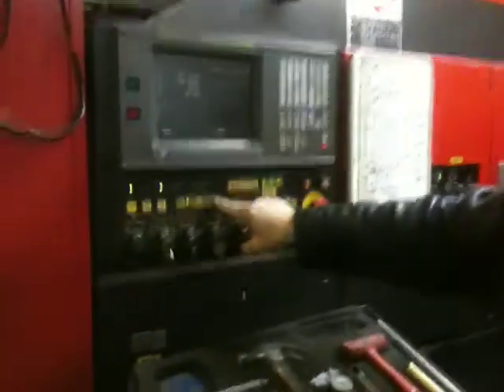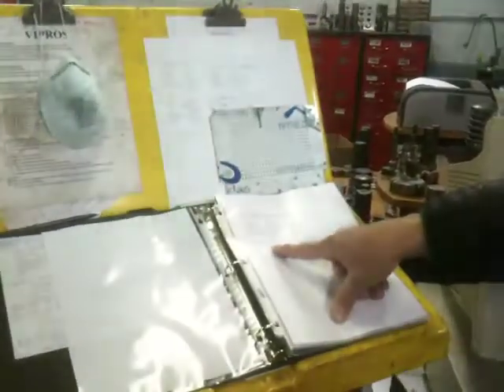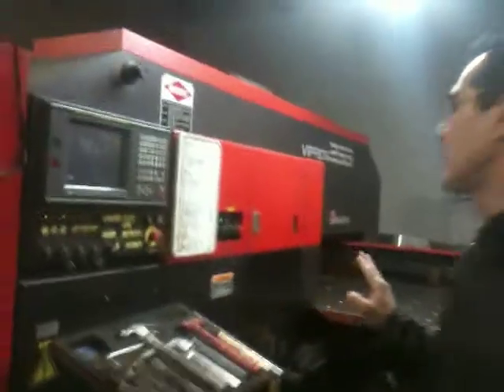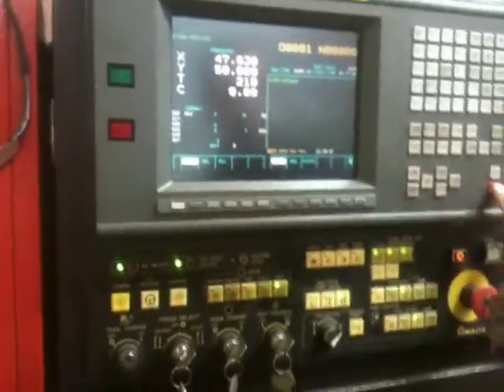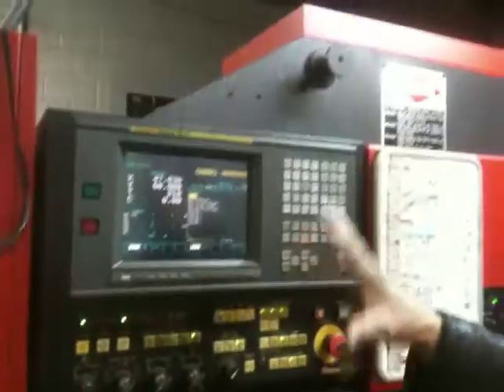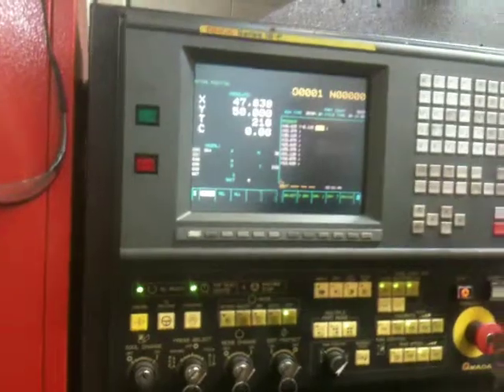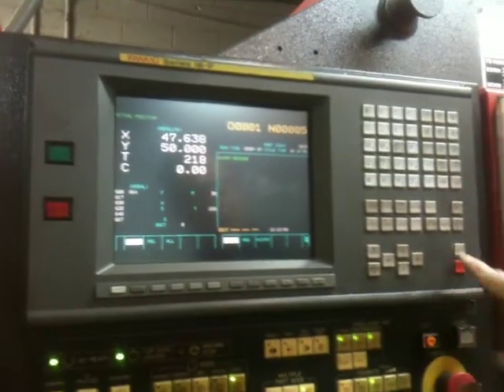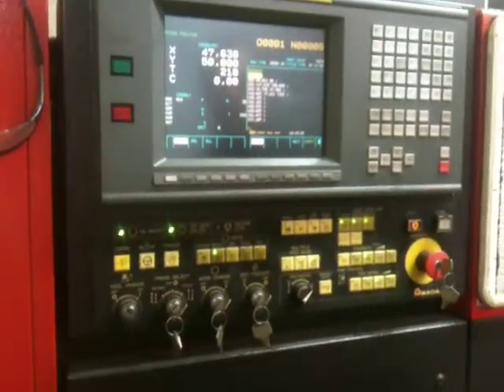Loading New Program into Vipros255